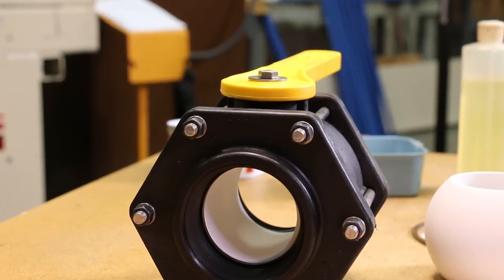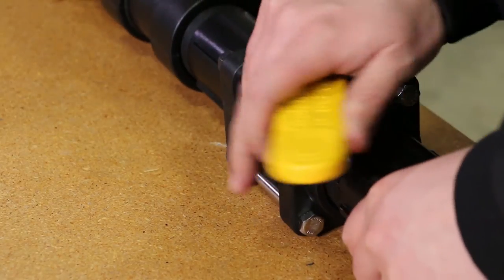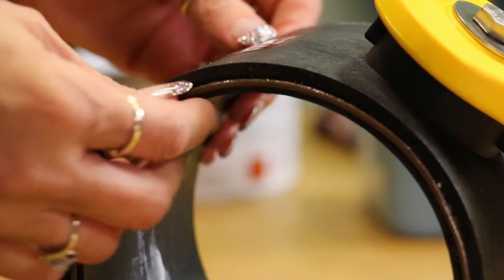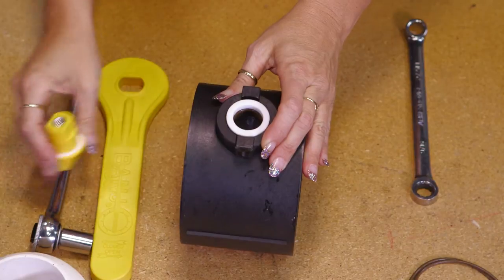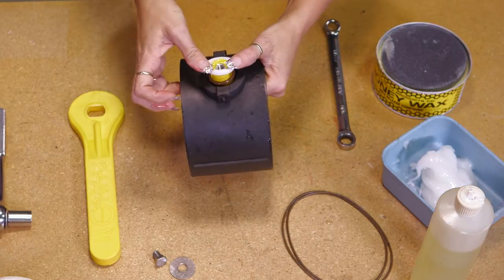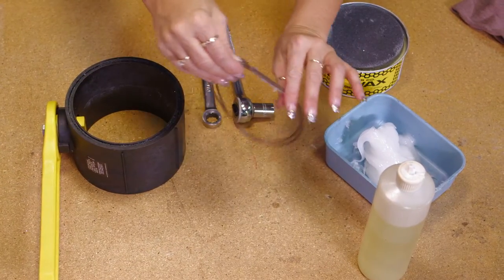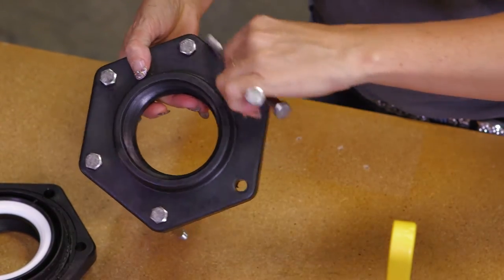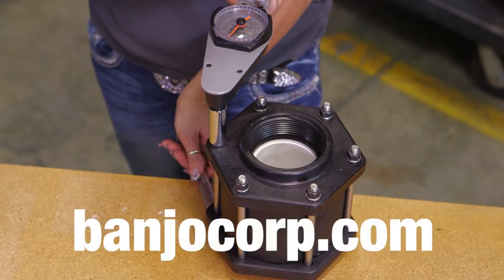Banjo Valve Service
How to disassemble and reassemble Banjo's poly bolted ball valves.